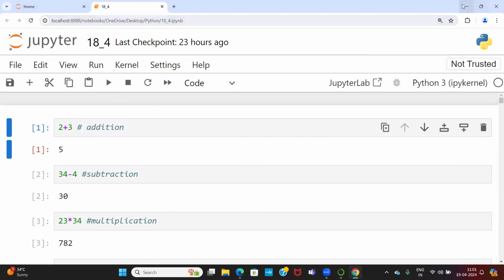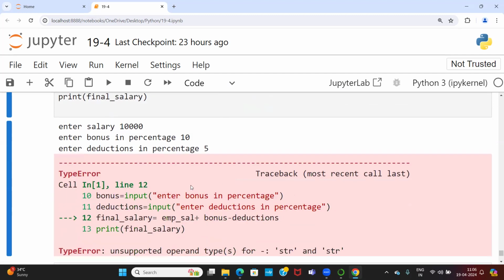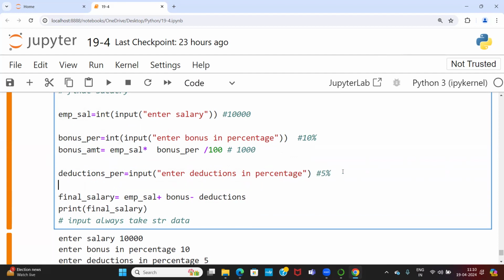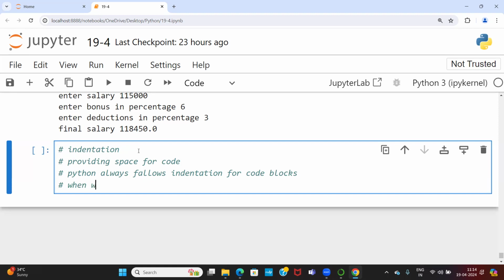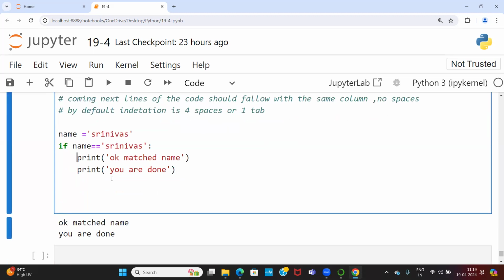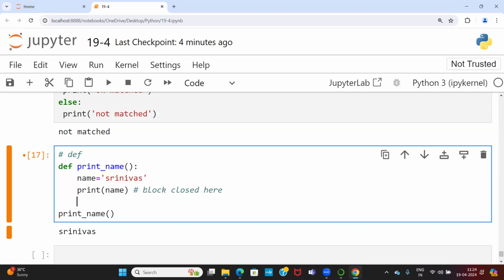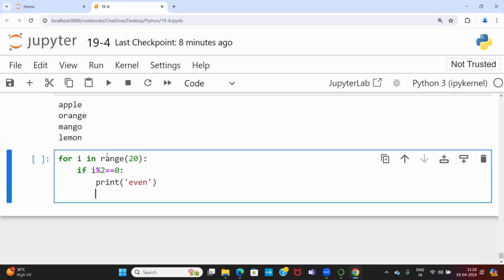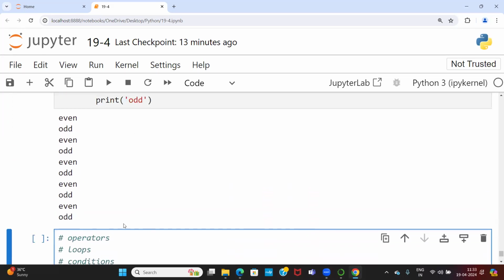Python | Indentation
digital marketing
artificial intelligence
cloud technolgies